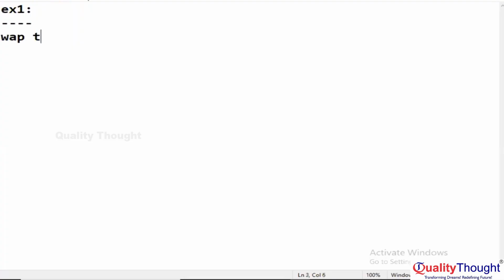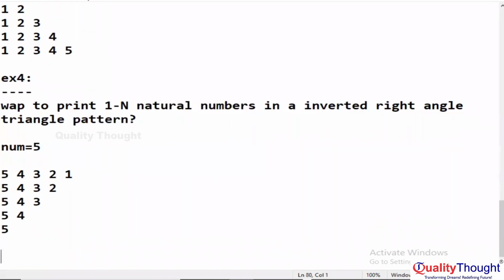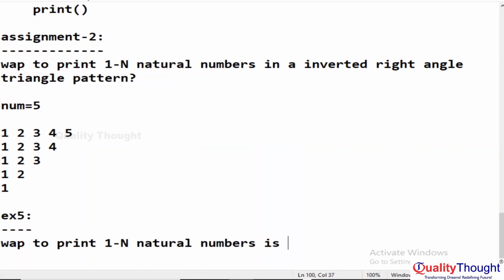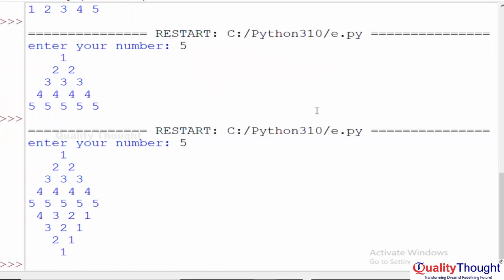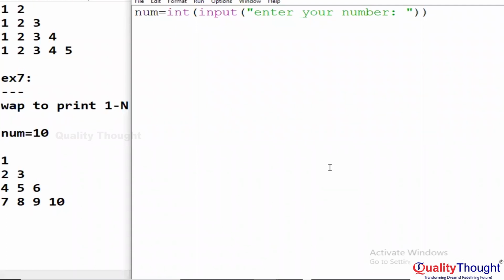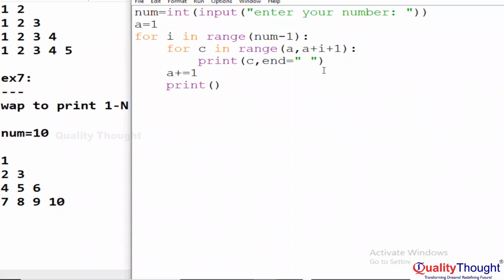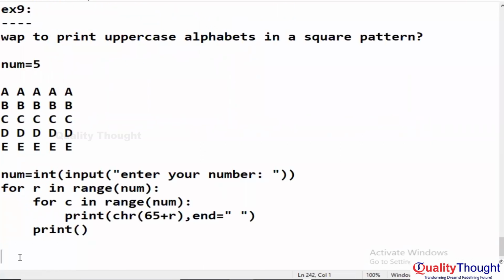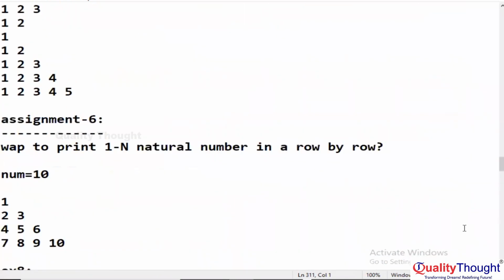Control Flow Pattern Programs - Part 2 | Python Tutorial for Beginners | Quality Thought